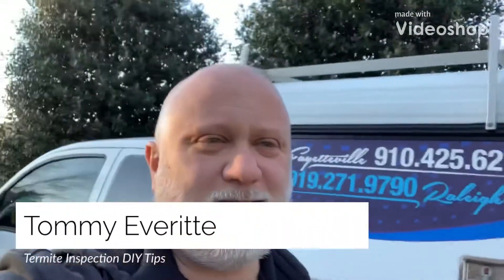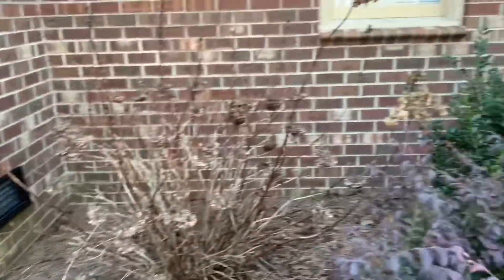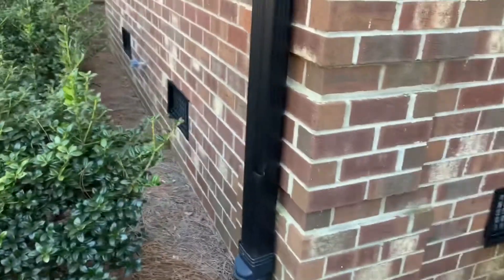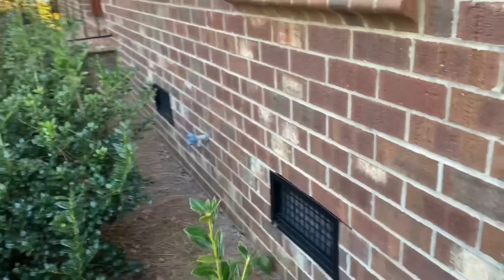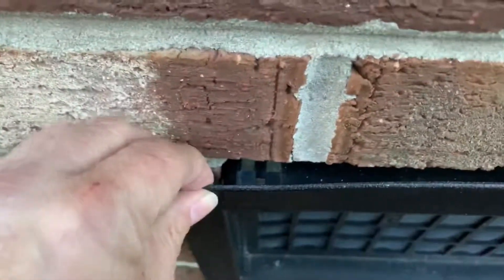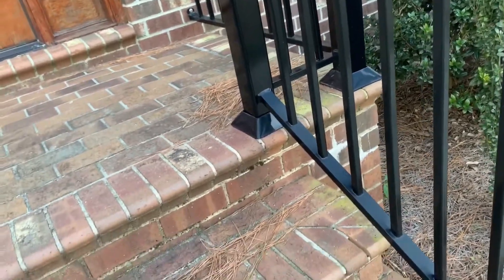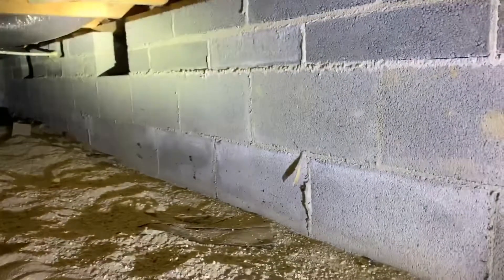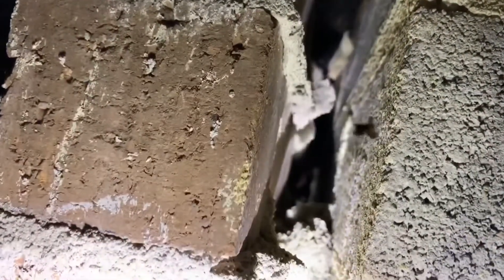DIY Termite Inspection Tips (Dunn,N.C.)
When doing termite inspections not every house is the same. There is a lot to consider, the age of a house can give you valuable information such as construction methods, termite treatment methods used and what types of termite idea were available during construction.